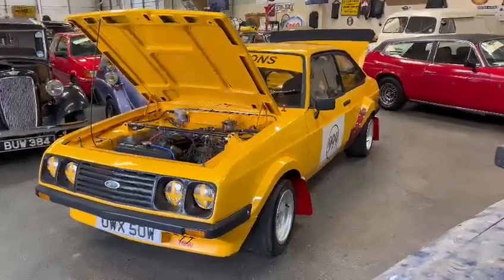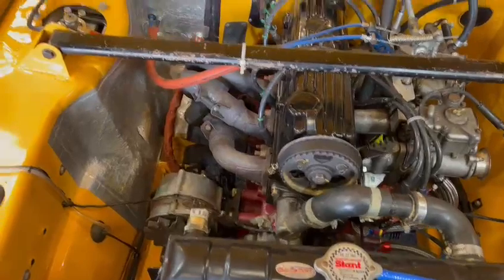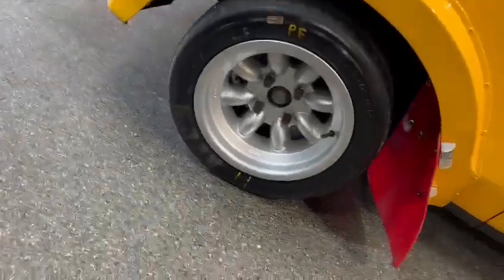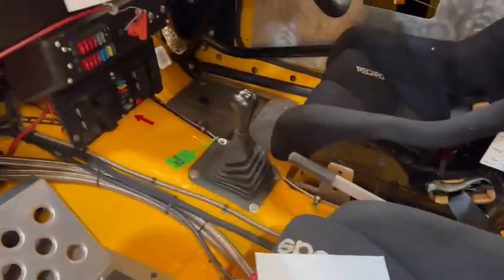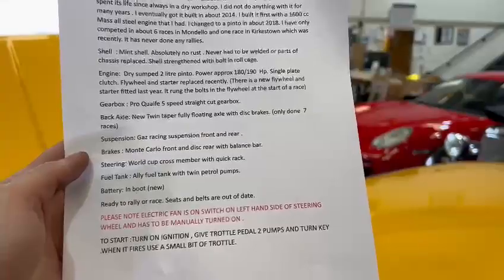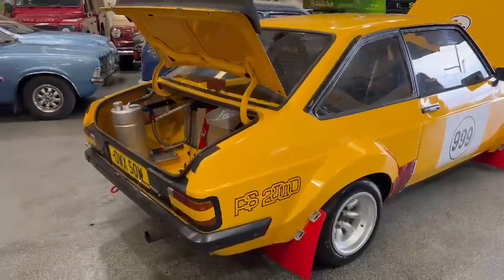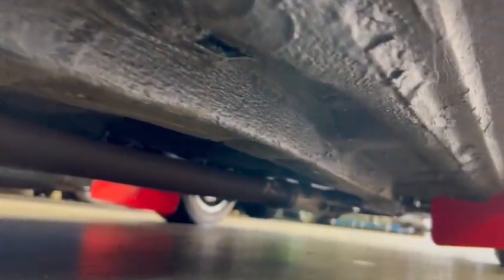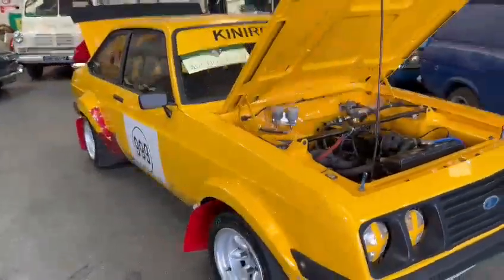1980 FORD ESCORT RS CUSTOM | MATHEWSONS CLASSIC CARS | 13 & 14 OCTOBER 2023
1980 FORD ESCORT RS CUSTOM | MATHEWSONS CLASSIC CARS | 13 & 14 OCTOBER 2023